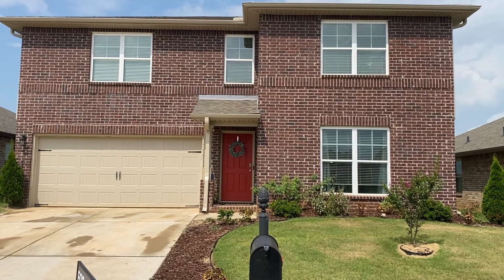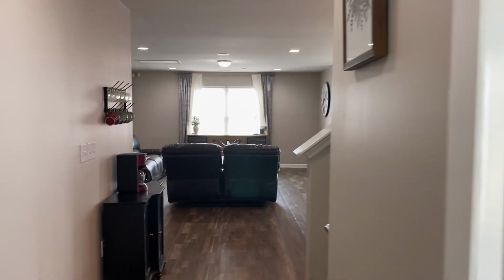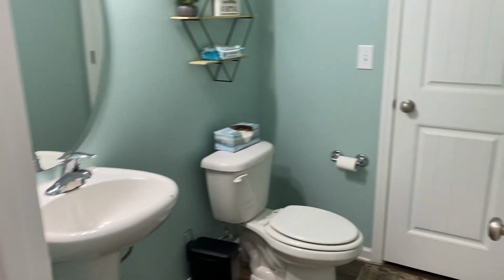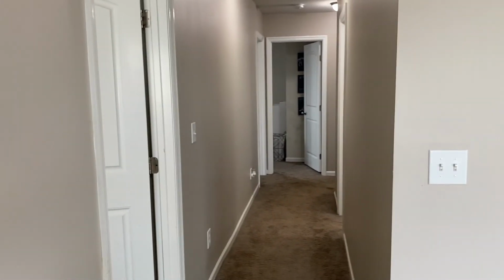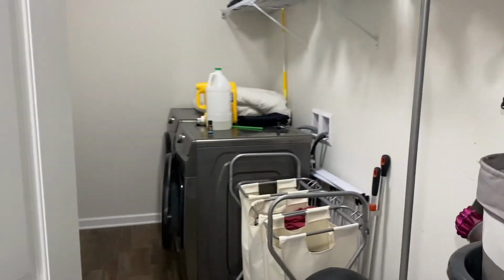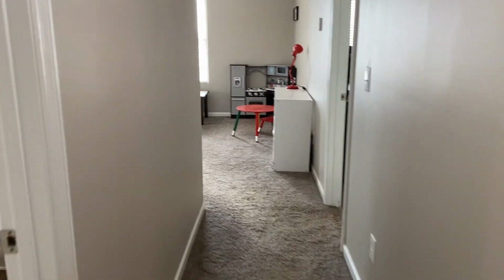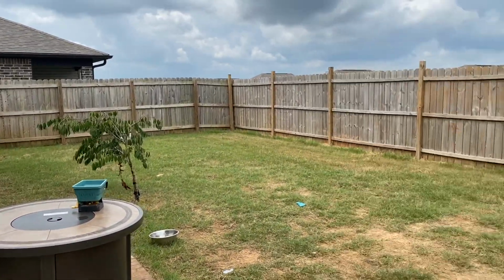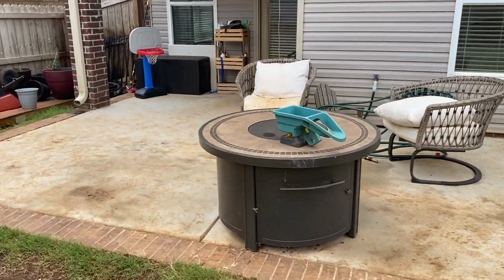Just Listed - 120 Daymark Dr Madison, AL 35756 | $349,900 | 3,139 SQFT | 4 Bed | 2 Bath | 2 Car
Justin Forehand
Realtor - Listing Specialist
eXp Realty